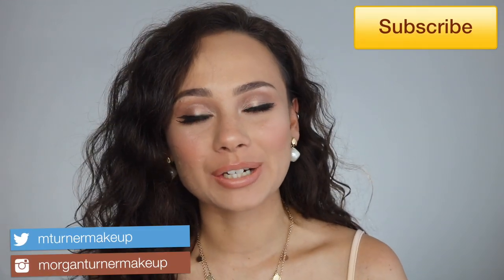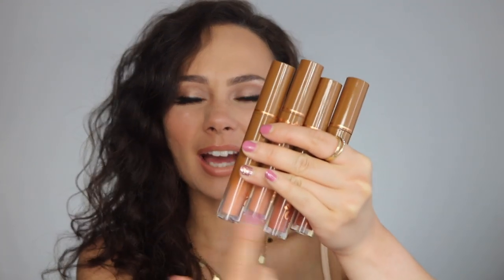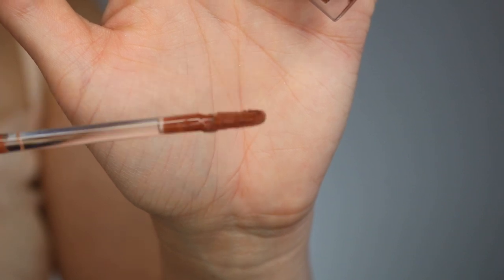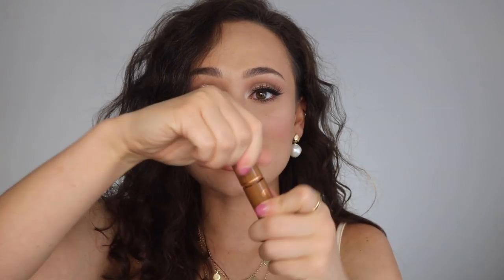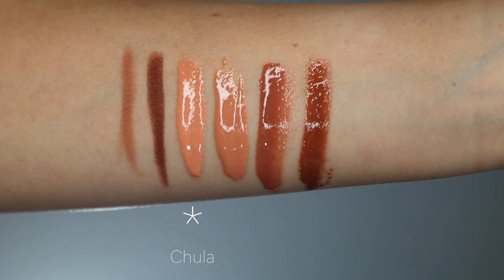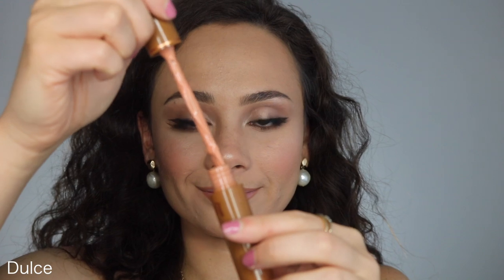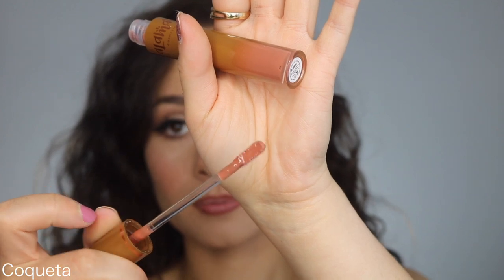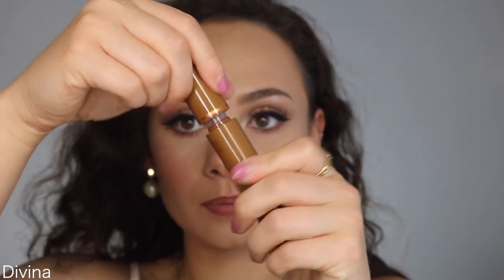Alamar Cosmetic DesNUDEas Collection | Review & Lip Swatches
You guys seem to love when I cover Alamar Cosmetics new releases, so I HAD to pick up this gorgeous collection!!

What Im Wearing:
-Bourjois Healthy Mix Foundation (54)
-Bourjois Radiance Reveal Concealer (02)
-Fenty Instant Retouch Powder (Butter)
-Sigma Brow Powder Duo (Medium)
-Jouer soft Focus Hydrate + Set Powder
-Kaja Chocolate Dahlia Besuty Bento
-MAC Blacktrack Fluidline
-Milk Longwear Gel Eyeliner in BCC
-Lorac Royal Treatment Mascara
-Ardell Wispies Eyelashes
-Kylie Tequila Tan Bronzer
-Alamar "La Costa" as Highlighter